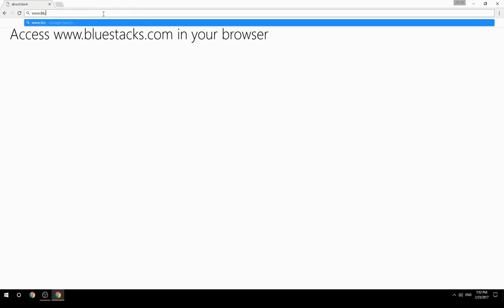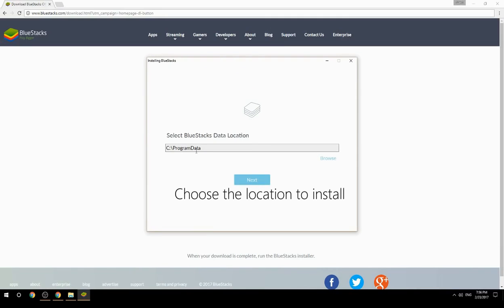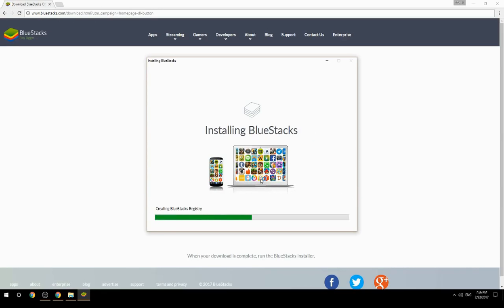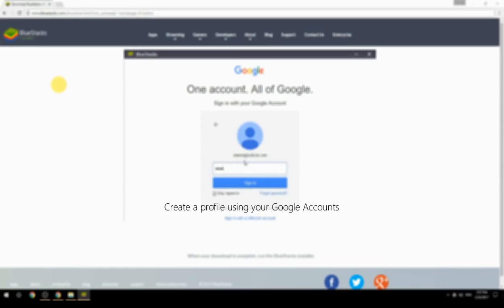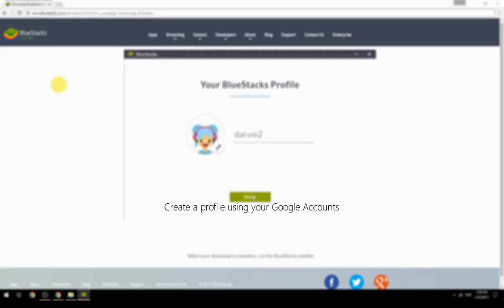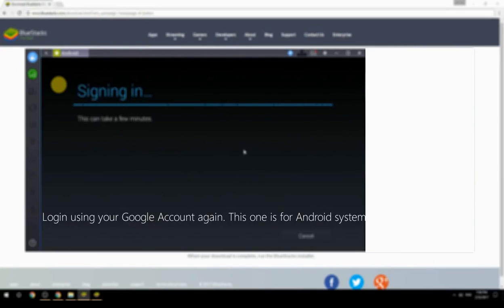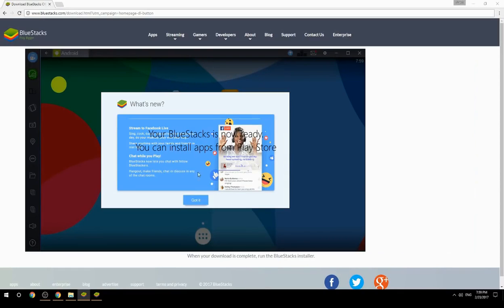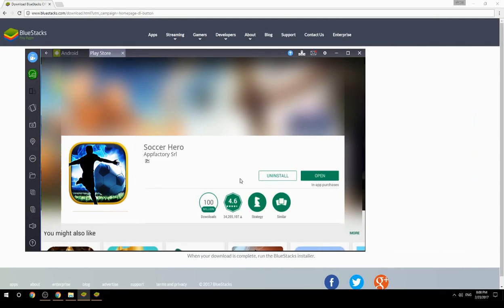How to Download & Play Soccer Hero on your Computer. Valid for Windows 7/8/10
Learn how to download & Play Soccer Hero on your computer today. This method works for Windows 7/8/10. It will take you less then 10 minutes to get started.